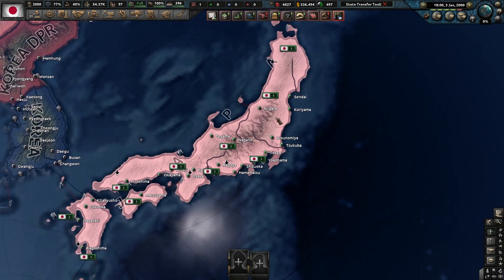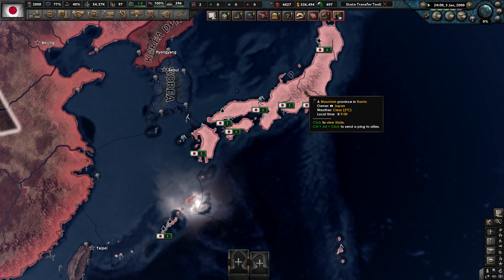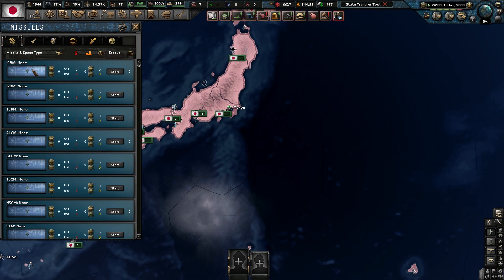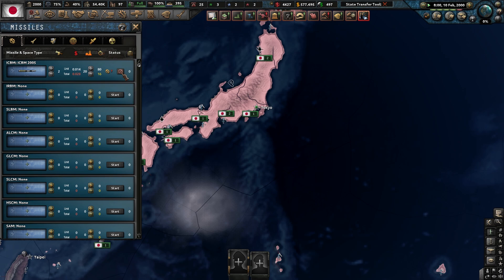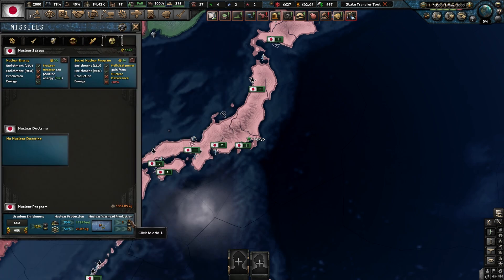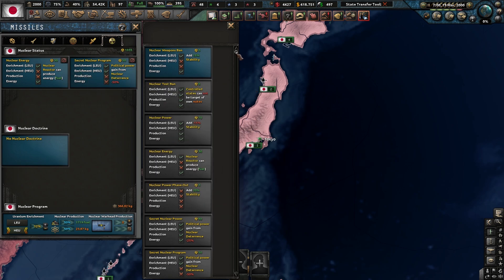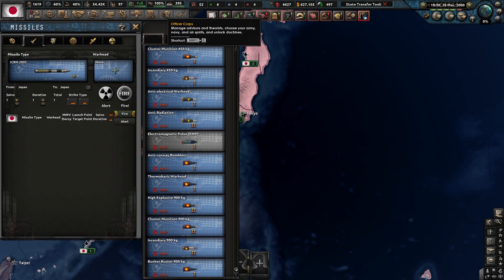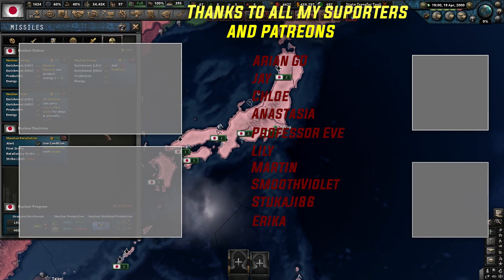Unlocking the Power of Nukes - A Tutorial for Hearts of Iron 4 Millennium Dawn how to build nukes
In this tutorial, we'll show you how to build nuclear weapons in the Hearts of Iron 4 mod, Millennium Dawn.

If you're looking to play a challenging and innovative game with a strong political focus, then you need to check out the Hearts of Iron 4 mod, Millennium Dawn. This game allows you to build and use nuclear weapons, which is a unique and challenging experience. In this tutorial, we'll show you how to build nuclear weapons in Millennium Dawn, so that you can take your strategy gaming to the next level!